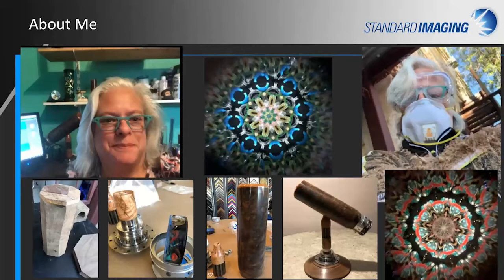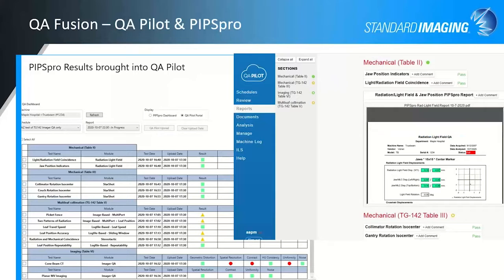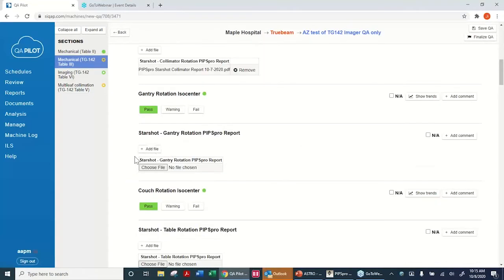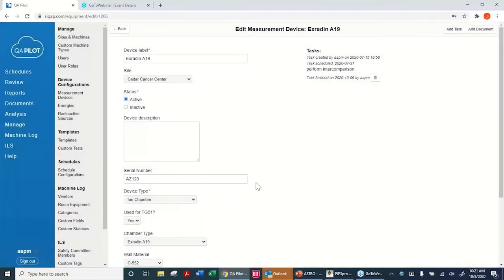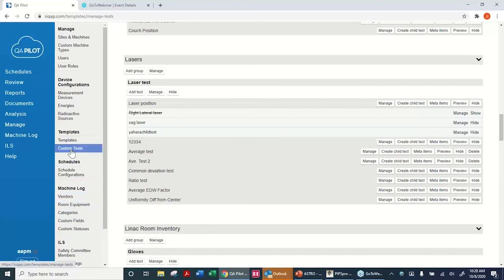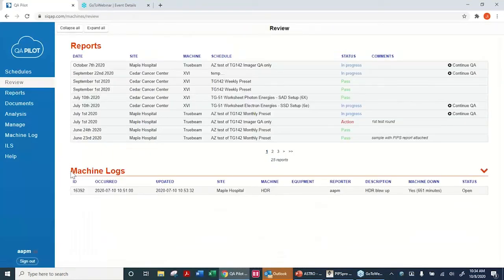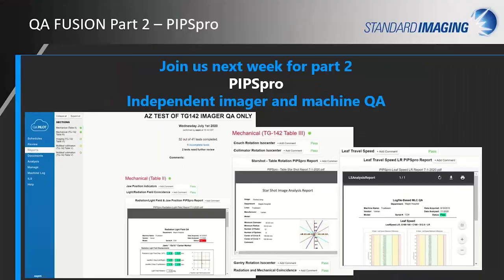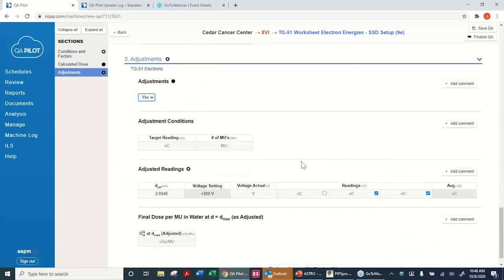QA Fusion 1: QA Pilot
Understand your machine QA at a glance and automate image-based and templated tests using QA Fusion. Our powerful, new combination of products elevates your QA management with independent machine QA for the ideal solution. Join us for QA Fusion: Part One and learn how QA Pilot helps you to get work done remotely, communicate with your team, connect with PIPSpro, and TG-51 testing.